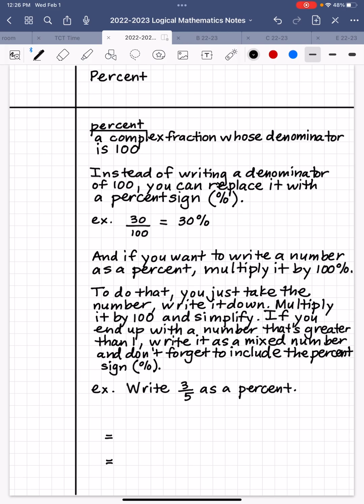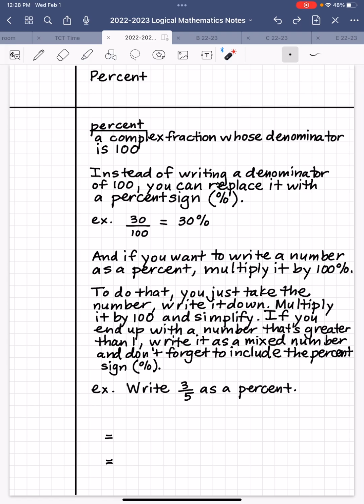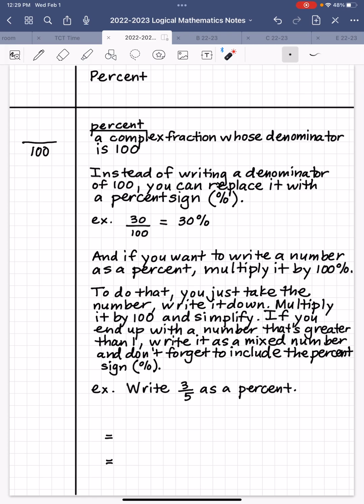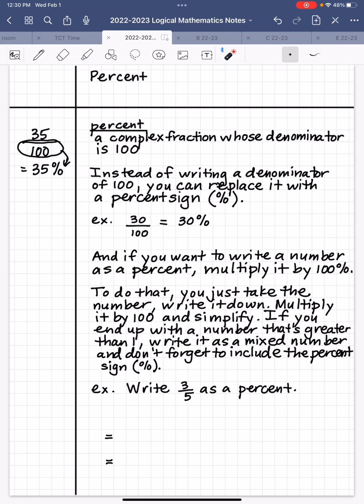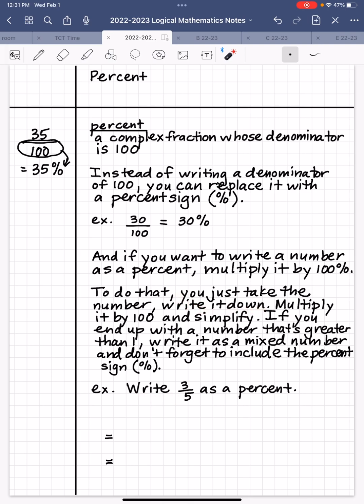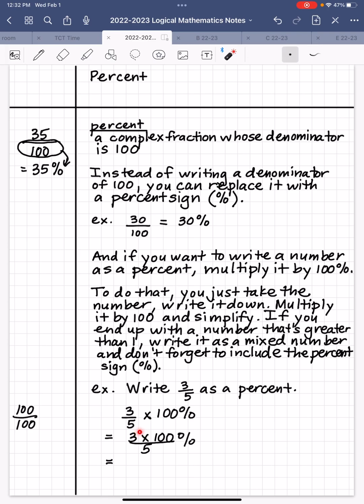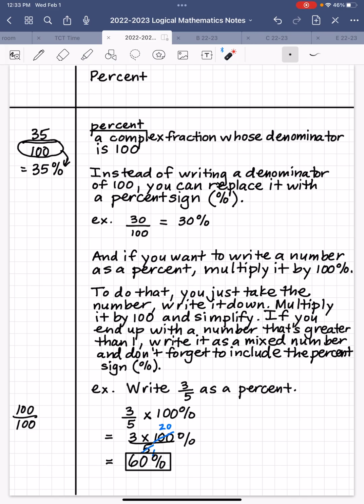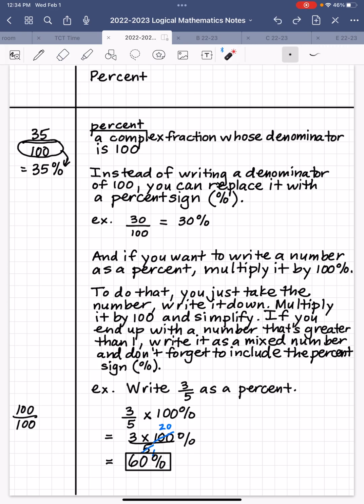6.RP.3b - Percent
In this video, @MathwithMrAlmeida defines what a percent is and how to write any number as a number with a song to help you remember this information to the tune of of Katy Perry’s “365.”